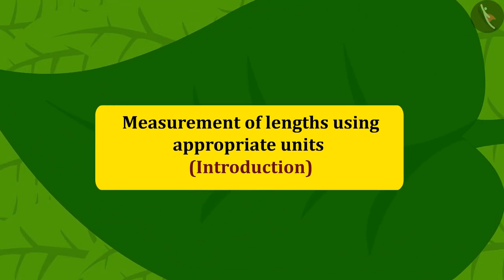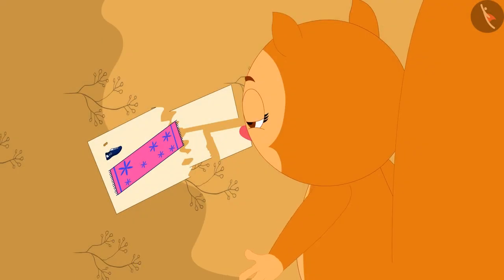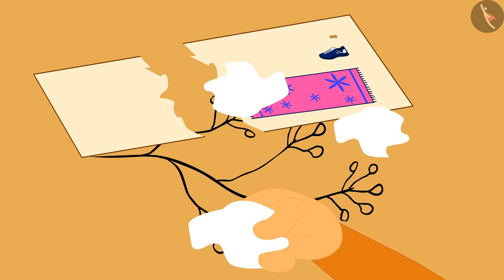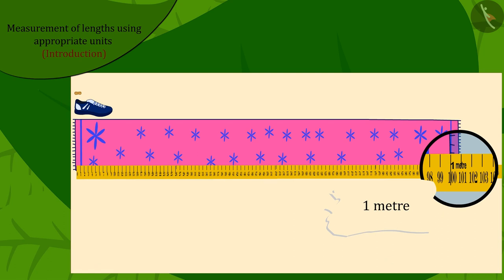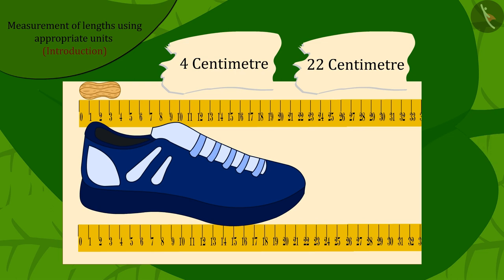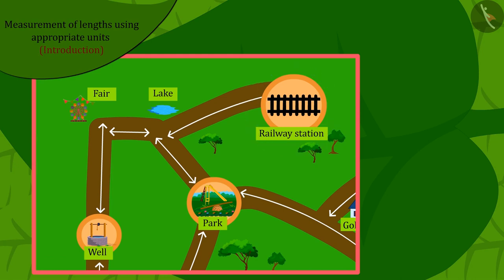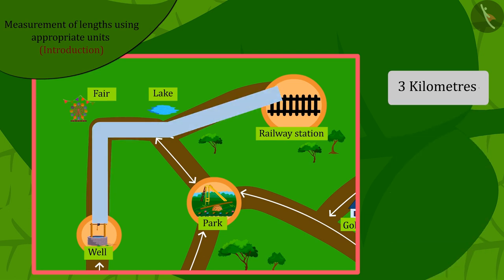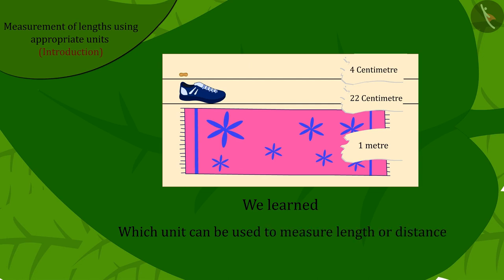Measurement of length (standard units) | Part 1/2 | English | Class 3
Measurement of length (standard units) | Part 1/2 | English | Class 3 |  | NCERT |

Measurement of length (standard units) | Measurement of Length | Grade 3 | NCERT | Long and Short

Welcome to part 1 of Measurement of length (standard units). In this video, we will discuss the concept of Measurement of length (standard units).